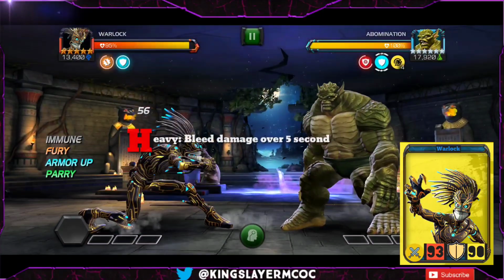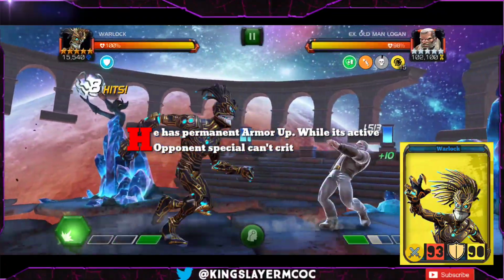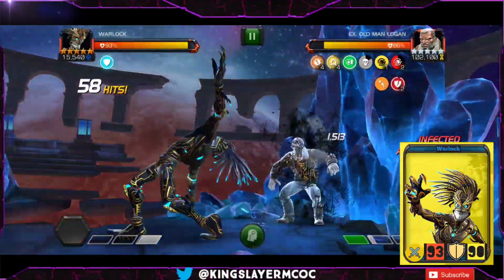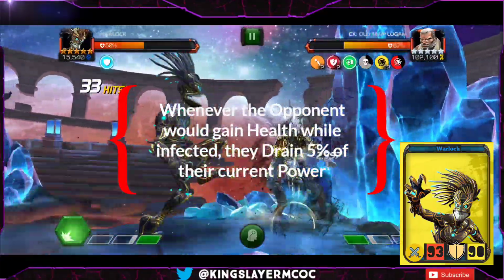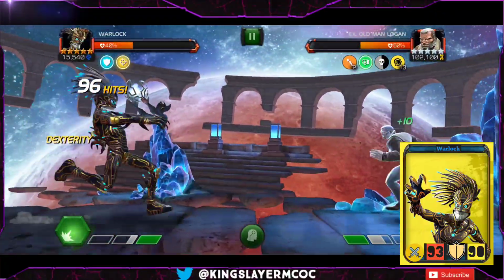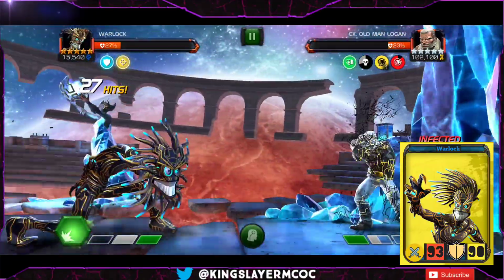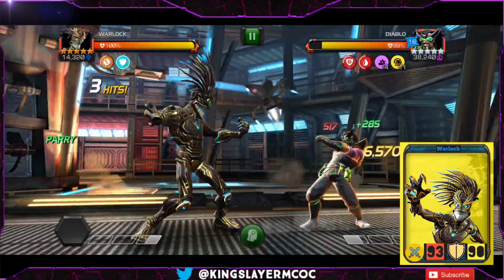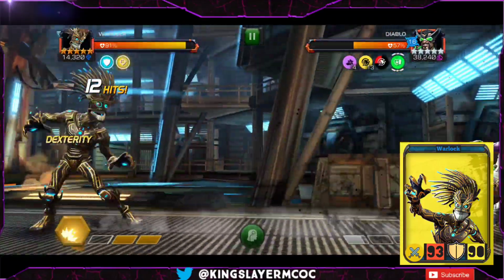Full Guide On Warlock + His Card | Lab OML Solo & Variant Gameplay | Marvel Contest Of Champions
Warlock's Offensive Uses:
1)Immune to Coldsnap, Frostbite,Bleed and Poison
2)Infection (Passive): Ability reduction, heal block, degen (if awakened) and power drain (if opponent is healing).
-Great interaction with willpower which makes Warlock an amazing war attacker
3) Permanent Armor Up: Great Havok counter + Opponent can't crit on special. Can get it back even if it gets nullified
4) Regen on sp3: depends on number of infections but is incredibly useful
5) Power control: Against regen champions (including dedenders running willpower)  just having infections could be enough but even otherwise has power drain on sp1 (dependent on number of infections) and sp3 drains 100% of opponent power.
6) Armor break: On sp2... useful against KM or Emma
7)Bleed: On heavy attack. Decent bleed can be useful against Torch or IW/Bleed vulnerability nodes.

Defensive abilities: You get infection if you hit him enough times...start losing health and power if you run willpower which most people do run. Makes him annoying to deal with and can cause u to change your masteries mid war.